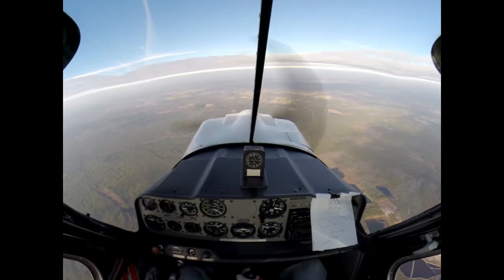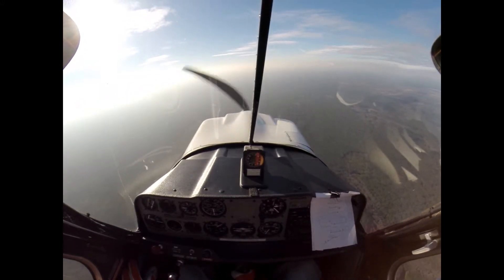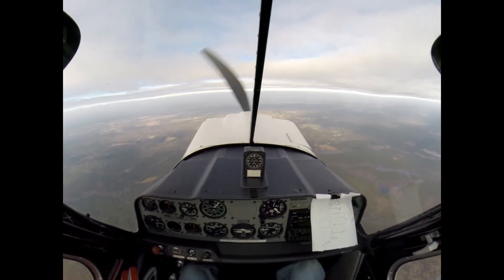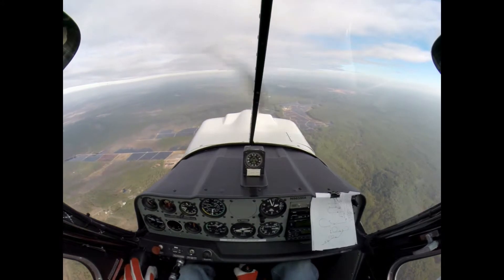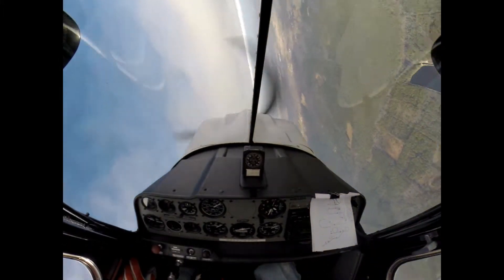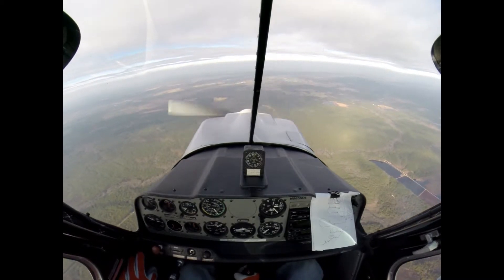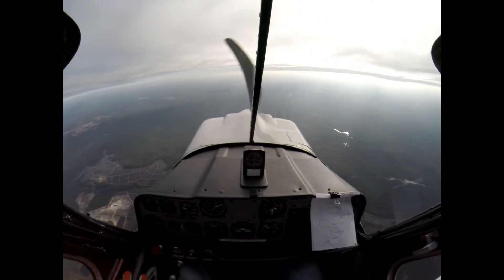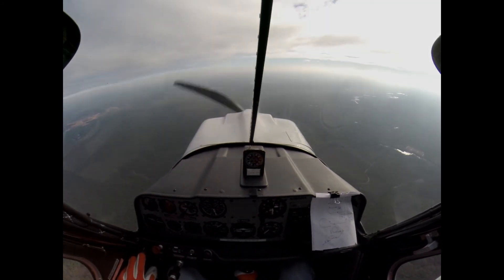2015 IAC Sportman Category Practice (Super D out of KVAY) #3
Flight on December 13, 2014. Third practice session for IAC 2015 Sportsman known sequence. Instruction provided by First Aero Group, LLC operating out of KVAY in a Decathlon 180HP.